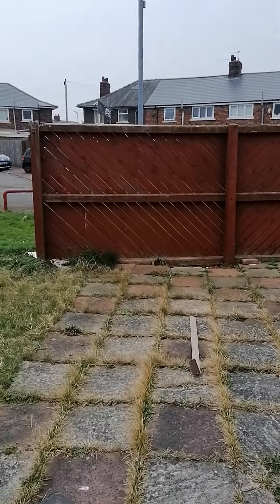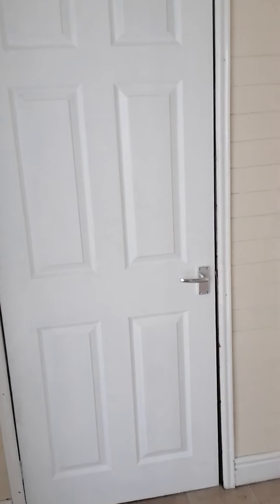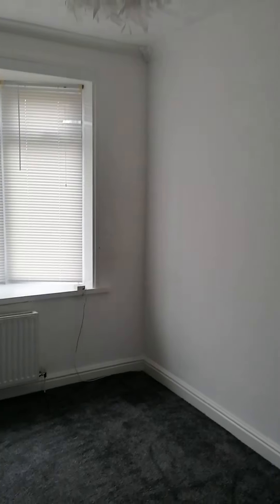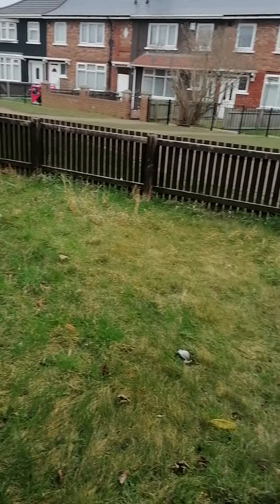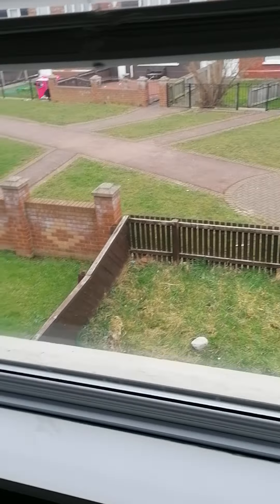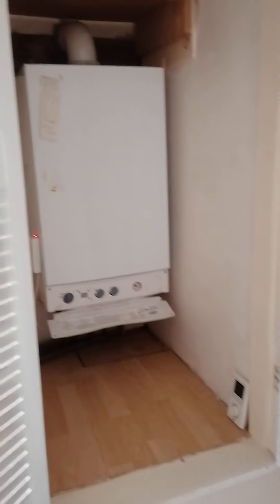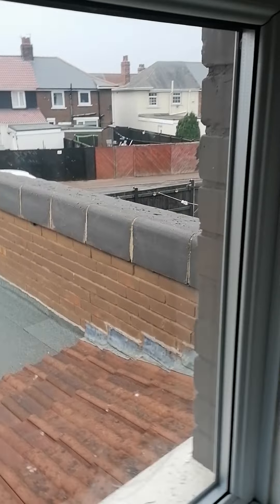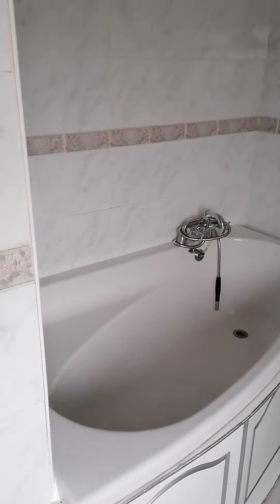14 Grimwood Avenue, TS3 9BG, 3 Beds, Semi Detached, £550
This attractive semi-detached property has just undergone a full refurbishment which has been completed to an extremely high standard. This house briefly comprises of a modern lounge with gas fire, fitted kitchen diner, three bright bedrooms and a family bathroom with separate shower. Externally, the house has a small low maintenance front garden, ideal rear grassed garden, off street parking and a garage. Close to local amenities, supermarket, schools, colleges and public transport routes into the city centre this house is perfect for a busy family or working professionals.

- NEWLY REFURBISHED
- THREE BRIGHT BEDROOMS WITH STORAGE
- FAMILY BATHROOM WITH SEPERATE SHOWER
- FRONT & REAR LOW MAINTENANCE GARDEN

**PROFESSIONAL/ ACCEPTED WITH GUARANTOR ONLY**

BOND - 5 WEEKS RENT